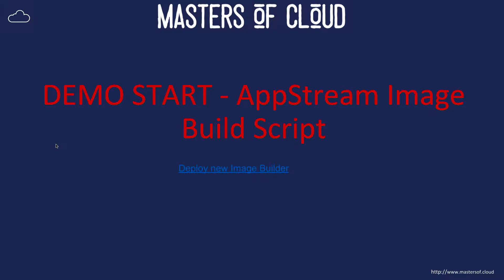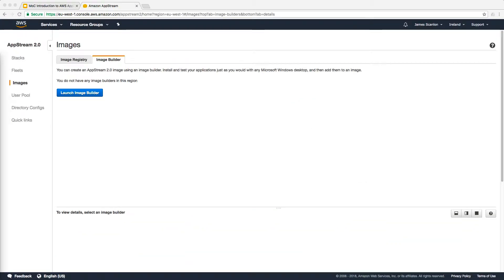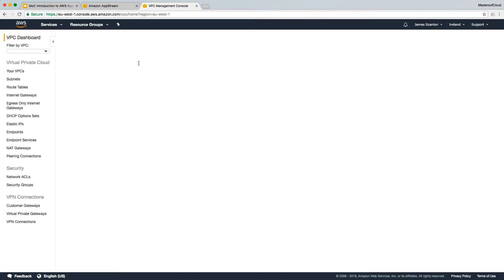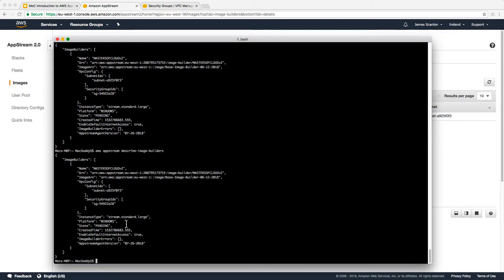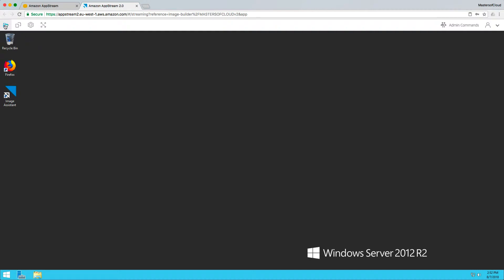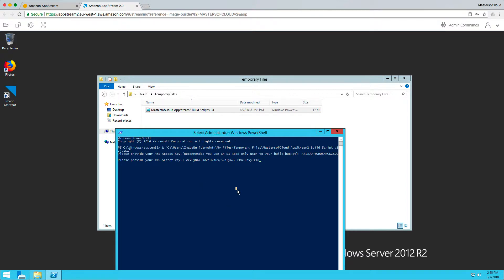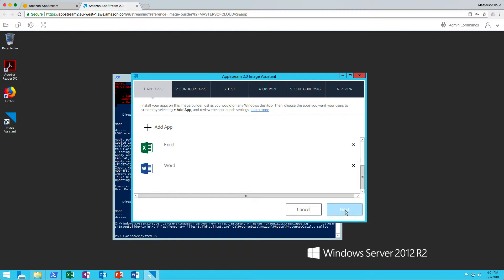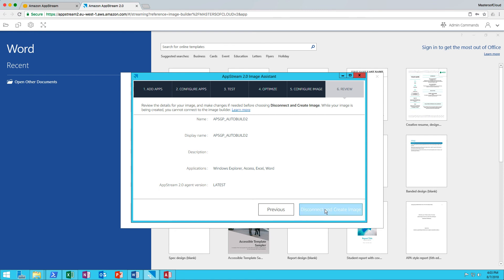Lesson 10.2 Amazon AppStream 2.0 - Running the Image Build Script Demo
A demonstration of the basic AppStream image build script